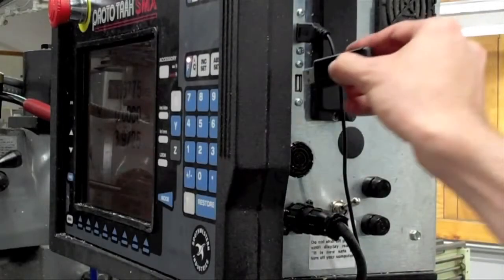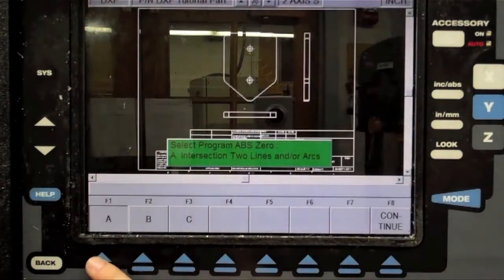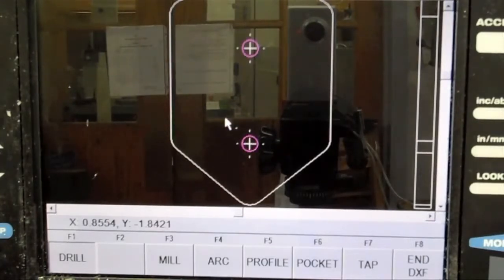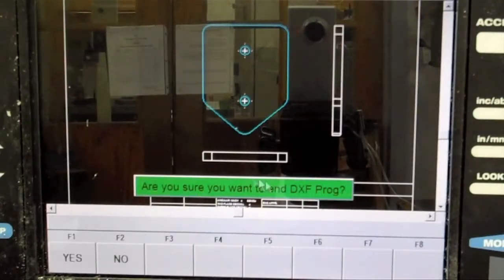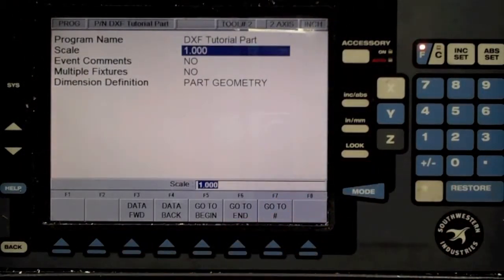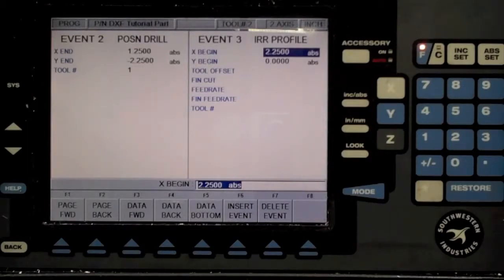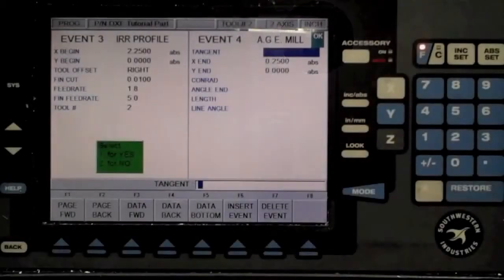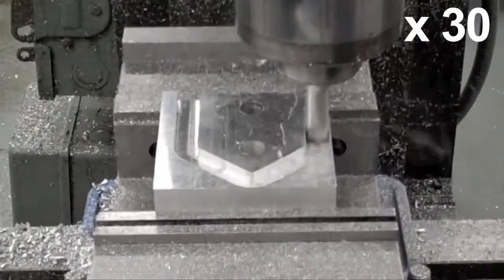ProtoTRAK Tutorial Part3, Text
Machine shop in Thayer School of Engineering at Dartmouth College
Made by Max Fagin